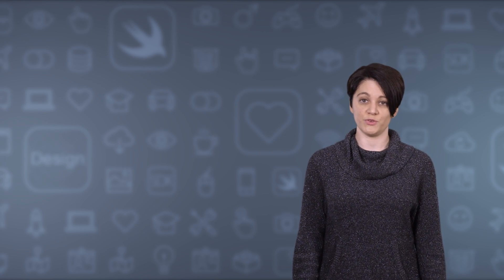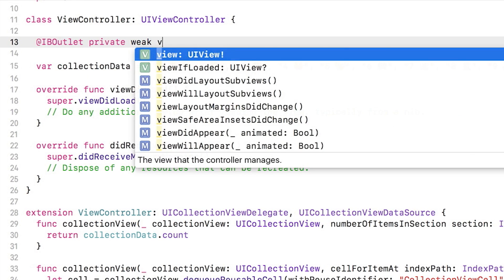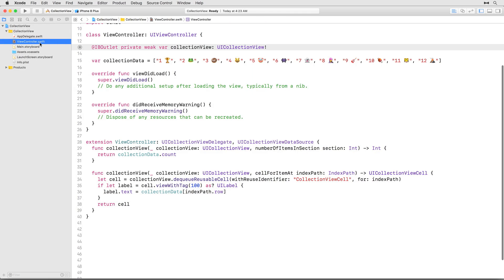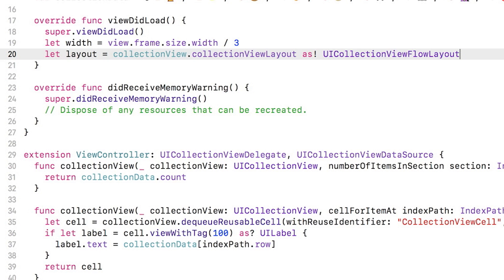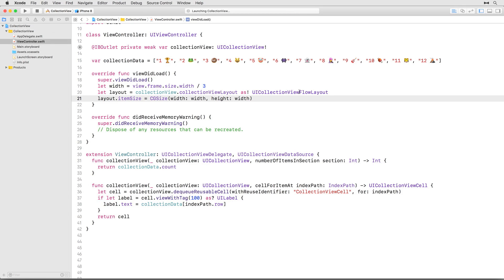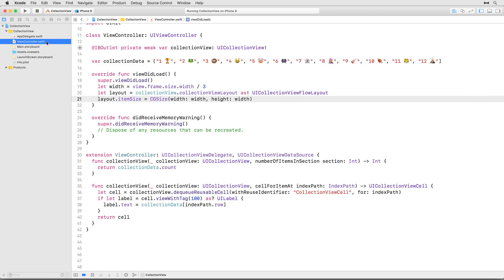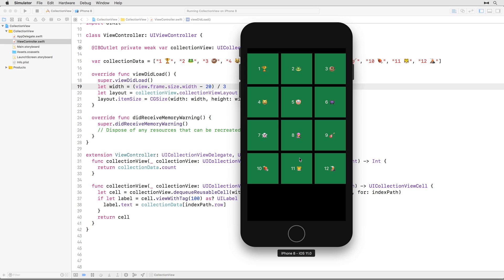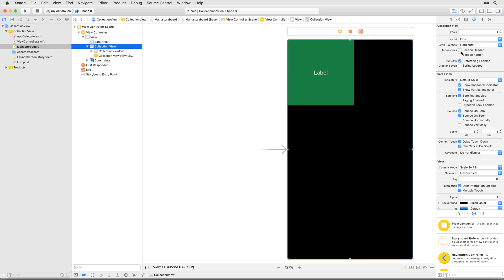Customizing Collection Views in iOS 11 with Swift 4 and Xcode 9 - raywenderlich.com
Start customizing the appearance and functionality of your Collection View with column numbers, cell size, spacing, and scroll direction.

Collection View Basics

To present its content onscreen, a collection view cooperates with many different objects. Some objects are custom and must be provided by your app. For example, your app must provide a data source object that tells the collection view how many items there are to display. Other objects are provided by UIKit and are part of the basic collection view design.

Like tables, collection views are data-oriented objects whose implementation involves a collaboration with your app’s objects. Understanding what you have to do in your code requires a little background information about how a collection view does what it does.

A Collection View Is a Collaboration of Objects

The design of collection views separates the data being presented from the way that data is arranged and presented onscreen. Although your app is strictly responsible for managing the data to be presented, its visual presentation is managed by many different objects. Table 1-1 lists the collection view classes in UIKit and organizes them by the roles they play in implementing a collection view interface. Most of the classes are designed to be used as is without any need for subclassing, so you can usually implement a collection view with very little code. And when you want to go beyond the provided behavior, you can subclass and provide that behavior

When creating a collection view interface, you first add a UICollectionView object to your storyboard or nib file. Think of the collection view as the central hub, from which all other objects emanate. After adding that object, you can begin to configure any related objects, such as the data source or delegate. All configurations are centered around the collection view itself. For example, you never create a layout object without also creating a collection view object.

Reusable Views Improve Performance

Collection views employ a view recycling program to improve efficiency. As views move offscreen, they are removed from view and placed in a reuse queue instead of being deleted. As new content is scrolled onscreen, views are removed from the queue and repurposed with new content. To facilitate this recycling and reuse, all views displayed by the collection view must descend from the UICollectionReusableView class.

Collection views support three distinct types of reusable views, each of which has a specific intended usage:

Cells present the main content of your collection view. The job of a cell is to present the content for a single item from your data source object. Each cell must be an instance of the UICollectionViewCell class, which you may subclass as needed to present your content. Cell objects provide inherent support for managing their own selection and highlight state.